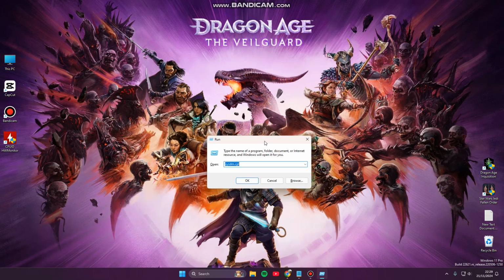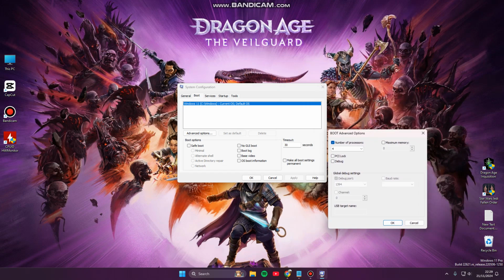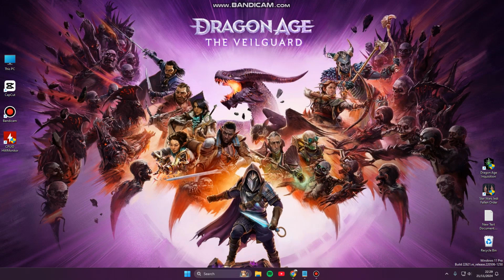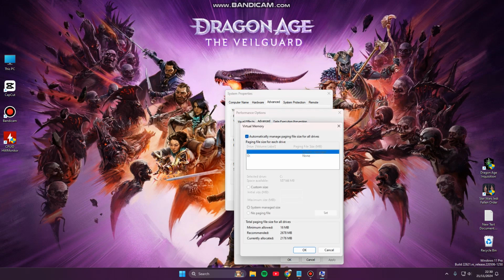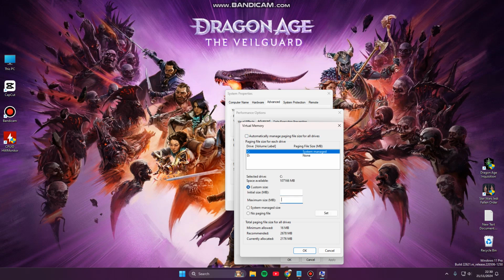❤ GUIDE: How to Fix unarc.dll Error Code: -1| FIX Problem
How to Fix unarc.dll Error Code: -1| FIX Problem.